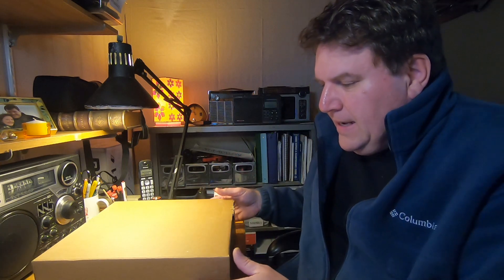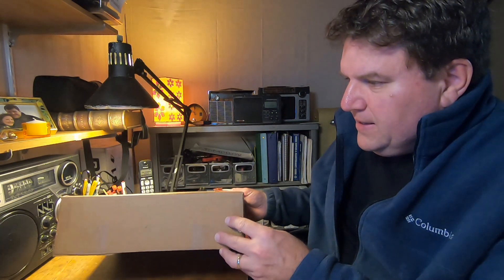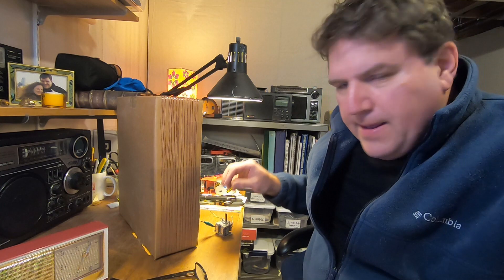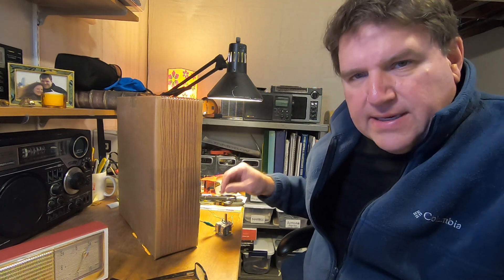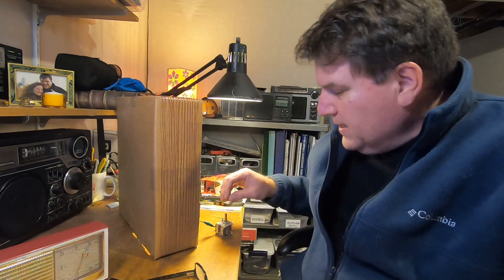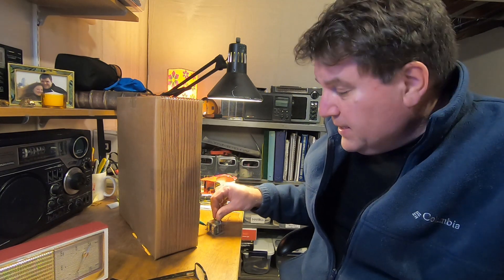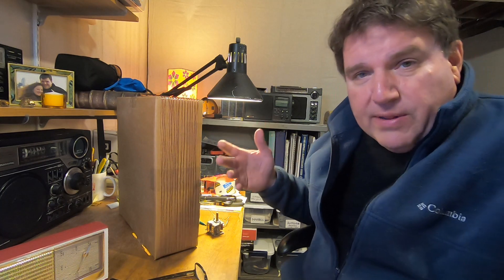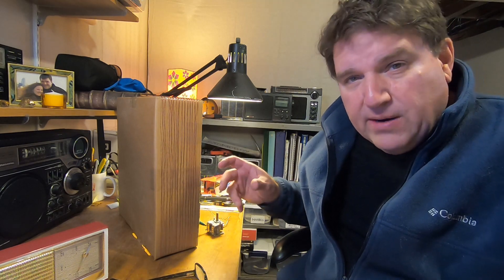Improve AM Radio Reception with a DIY Loop Antenna!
Improve Your AM Radio Reception with a DIY Loop Antenna!

Here's a great project for you radio fans: a simple AM loop antenna.  I made this one out of some cardboard, a roll of enamel magnet wire (though just about any thin wire will do) and a variable capacitor.

The capacitor might be a bit hard to find.  I'm planning on building my own (in a future video), but here's where you can buy one:

You can also check out this video (and this awesome accent) if you want to try making your own: